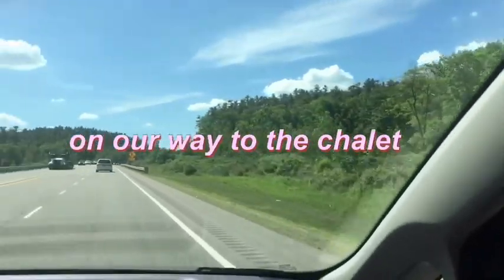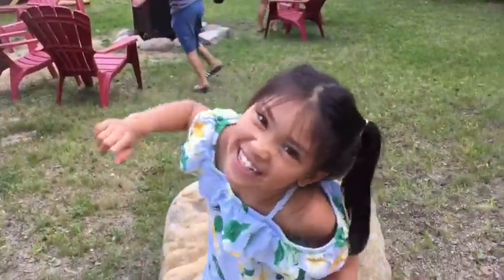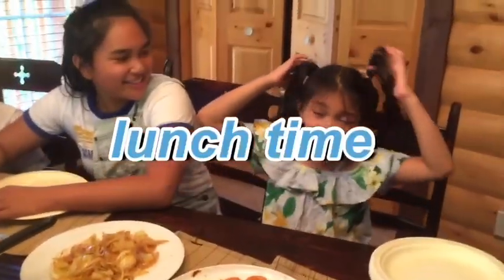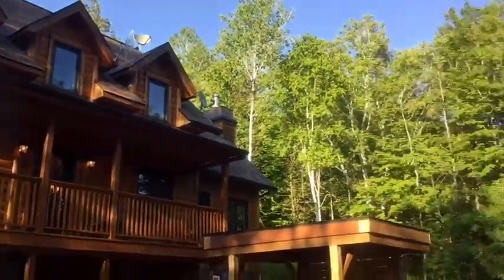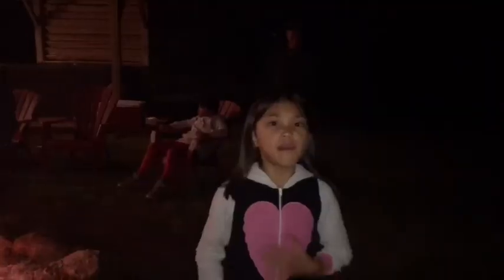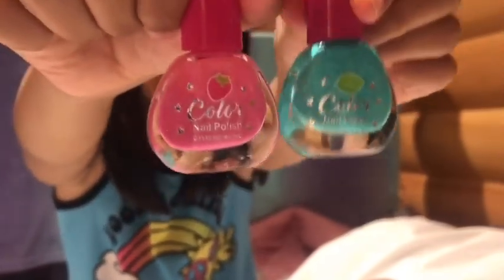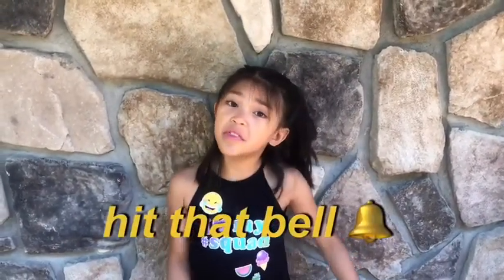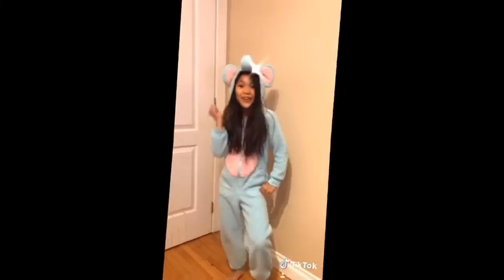First family chalet of the year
Hey guys today is a blog of my family and i going to a chalet for the weekend

CHALET : selenia lodge